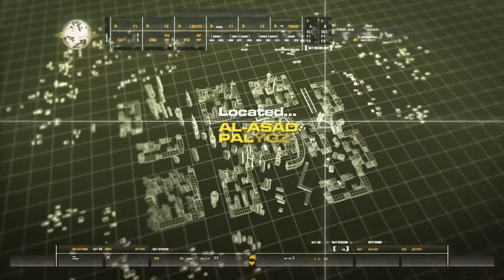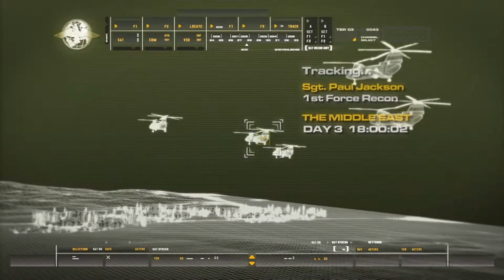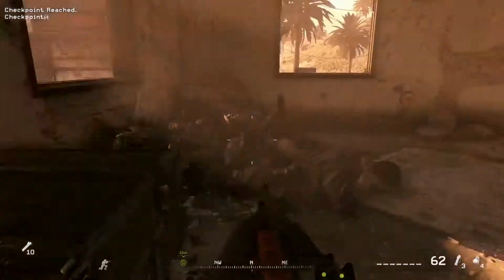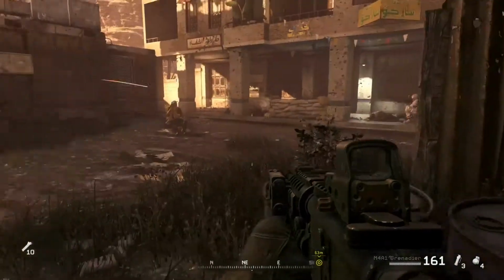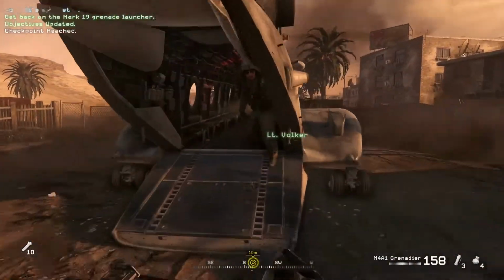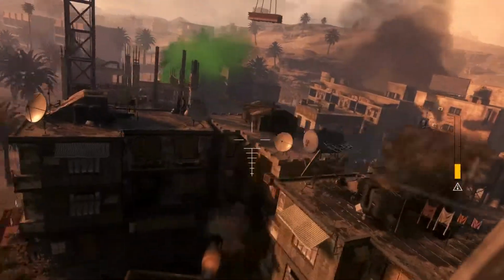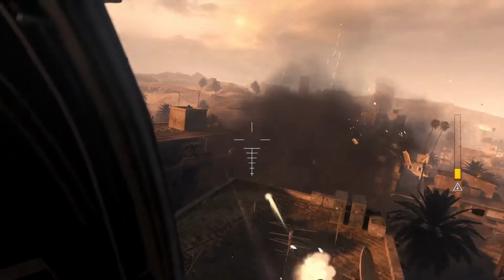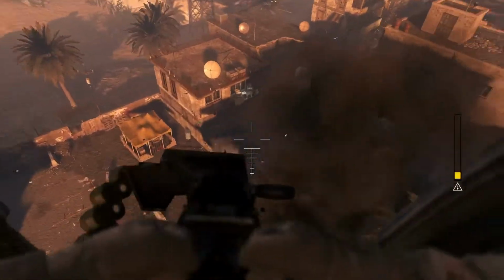MWR CAMPAIGN SHOCK AND AWE AND AFTERMATH WALKTHROUGH